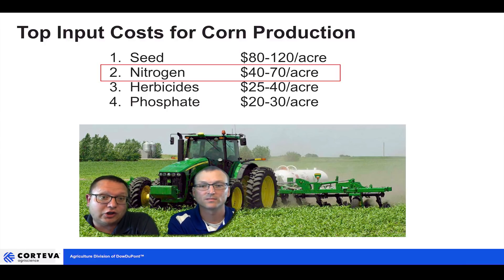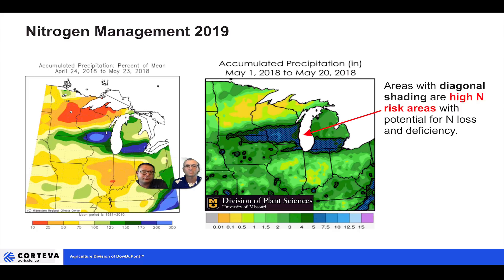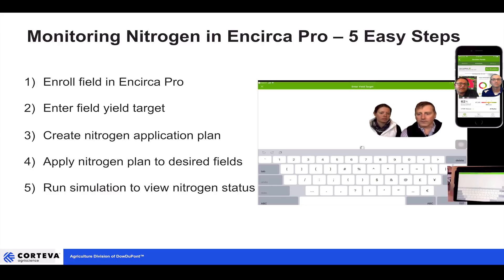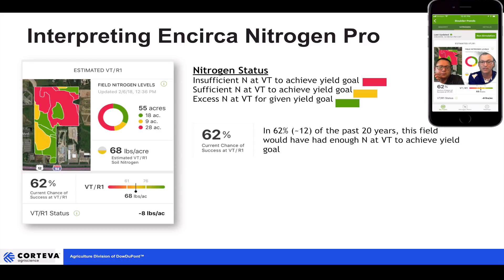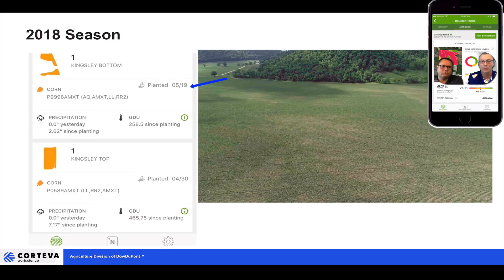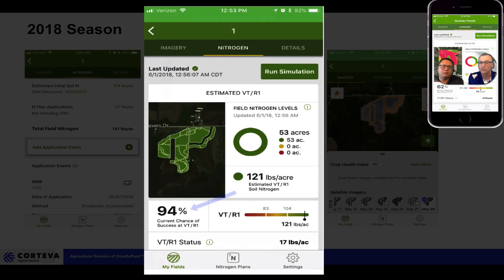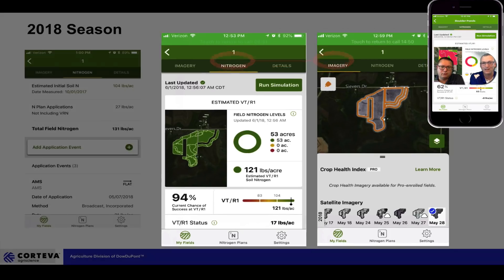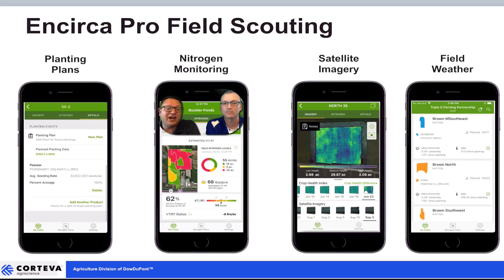Nitrogen Monitoring Using Encirca Pro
A short video demonstrating powerful decision supporting insights gained through ENCIRCA® Pro’s nitrogen monitoring tools and imagery capability.  See how you can easily view and monitor thanks to in-depth analysis of farm/field/decision zone specific data that helps to manage your fields in a whole new way.  Pioneer Agronomist, Josh Shofner & Encirca CU Lead, Andy Heggenstaller share just a few of the benefits they’re using this spring and summer with using Encirca Pro.
WHY ENCIRCA®
Every hybrid from DuPont Pioneer carries an inherent potential. A potential derived from years of research and development, yet limited by weather, temperature and disease. Digital tools such as Encirca services work to liberate and maximize that inherent potential by imparting data-driven insights to you. Throughout the entire year, Encirca services’ various service levels draw upon a wealth of information tailored to your fields to help plan, prioritize and manage your entire operation.

By aiding your decision-making, Encirca services helps ensure a successful and profitable growing season year after year.